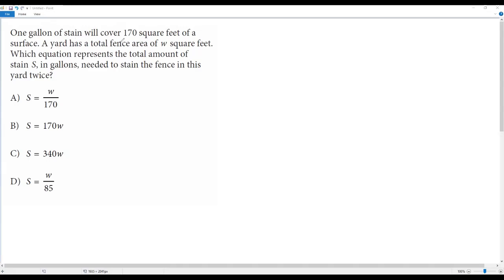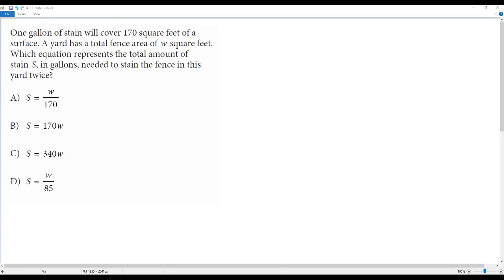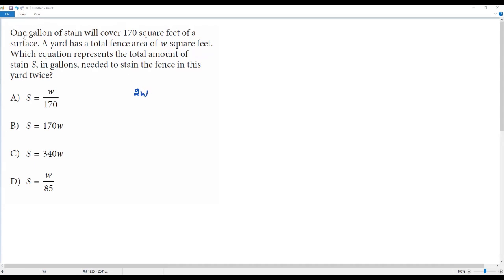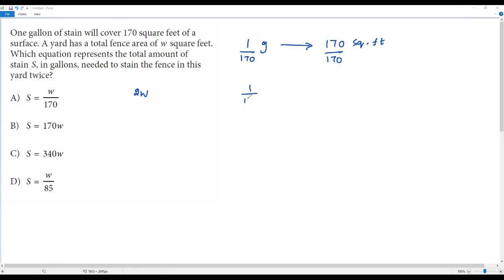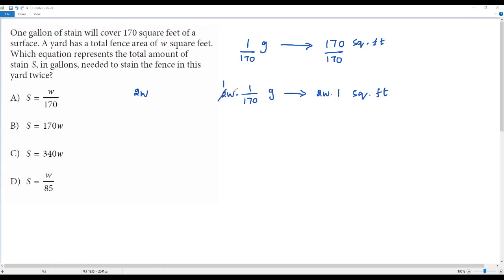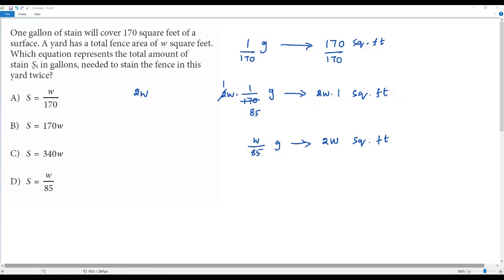The SAT Math - A Problem on Rates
One gallon of stain will cover 170 square feet of a surface. A yard has a total fence area of w square feet. Which equation represents the total amount of stain S, in gallons, needed to stain the fence in this yard twice?

A)  S = w/170
B)  S = 170w
C)  S = 340w
D)  S = w/85